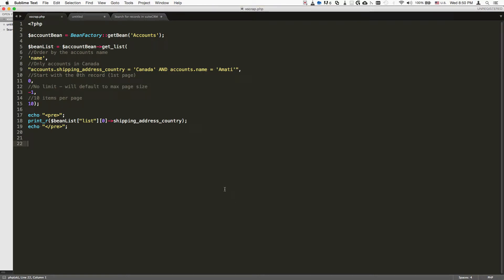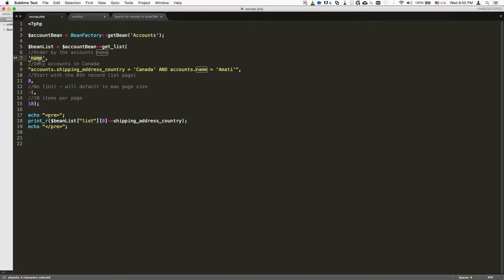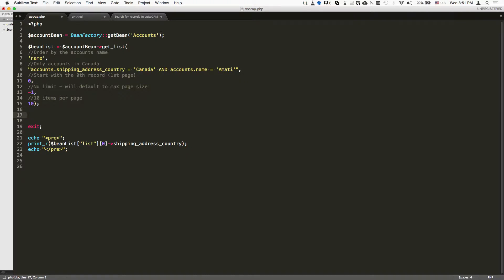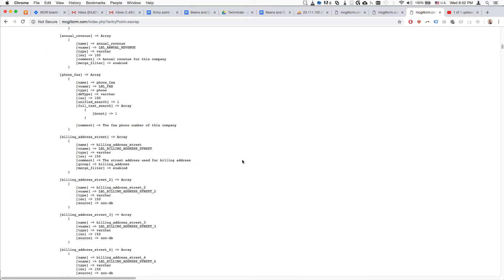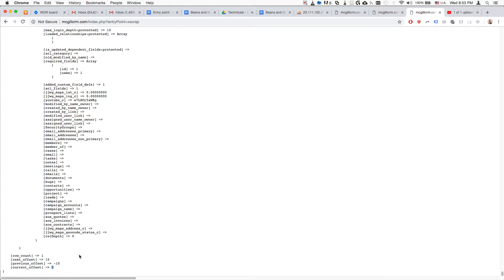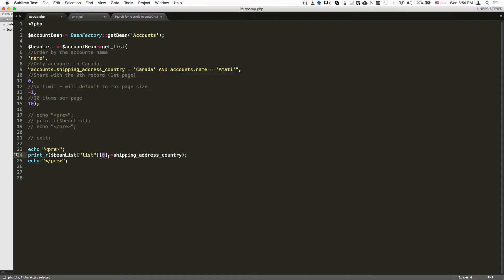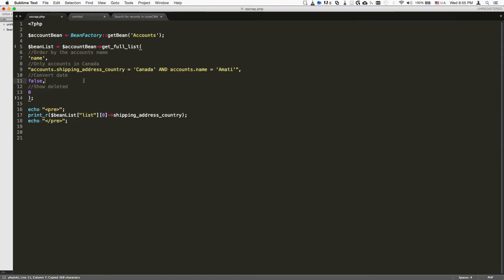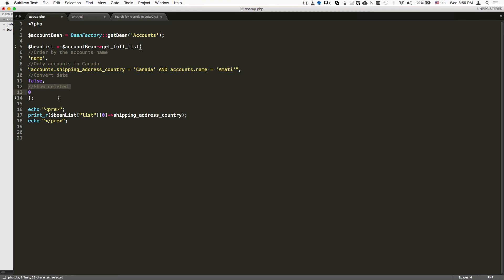Search for records in suiteCRM (programmatically)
Use the get_list and get_full_list methods in order to pull a list of records that match a specific search criteria.